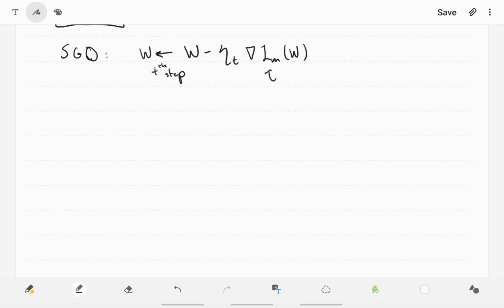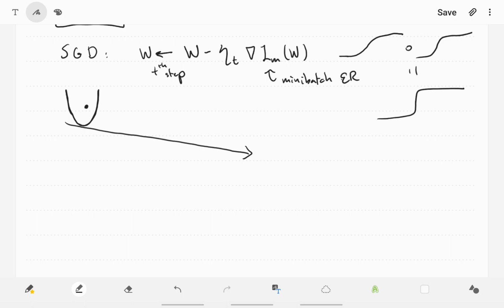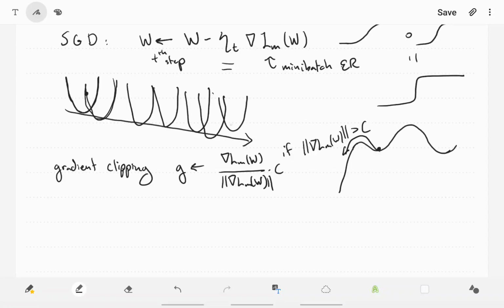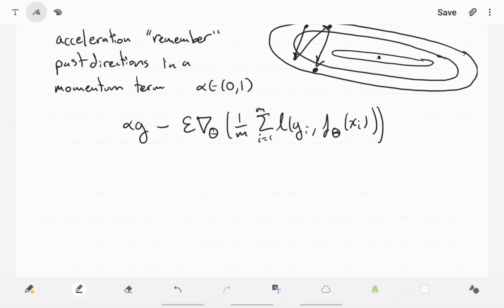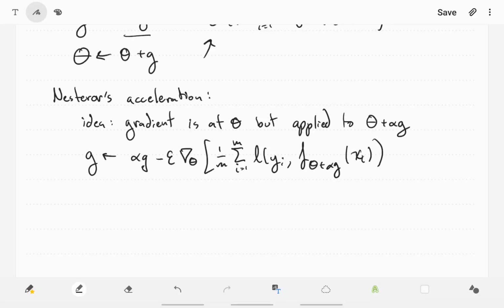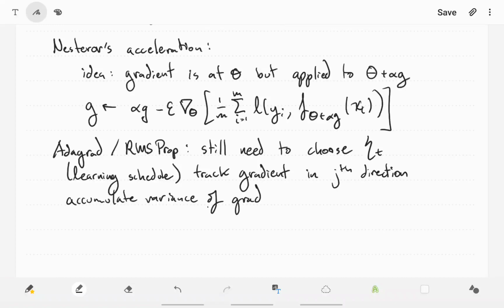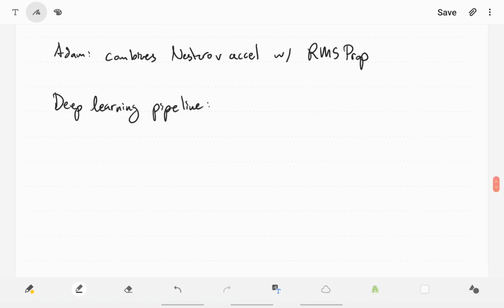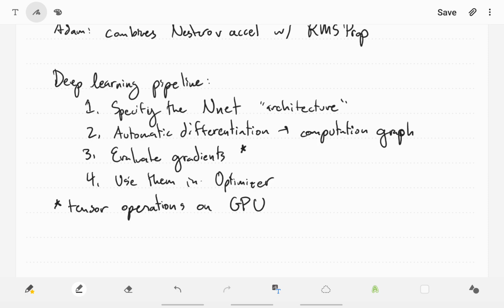UCDSML Lecture 12 Part 4